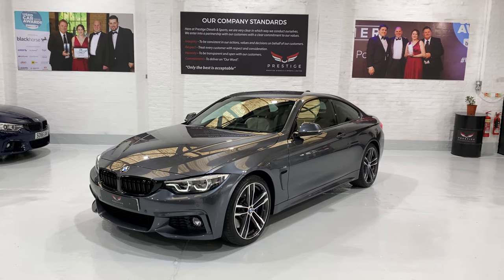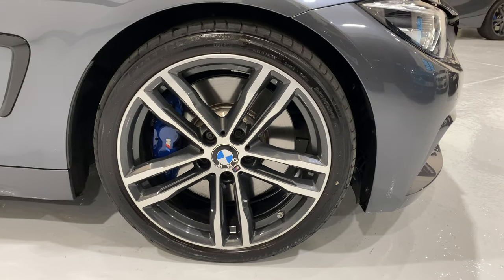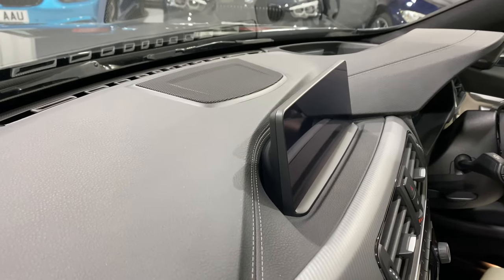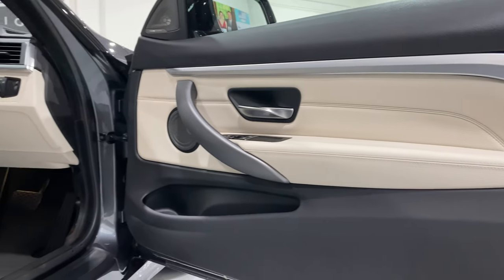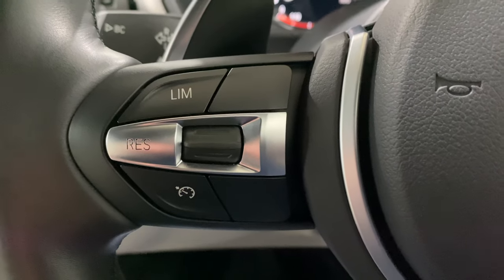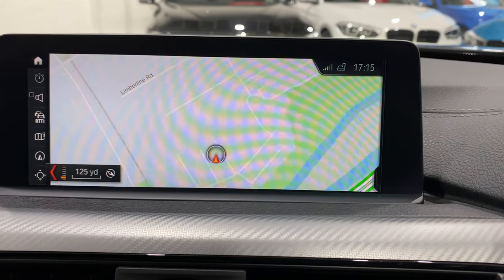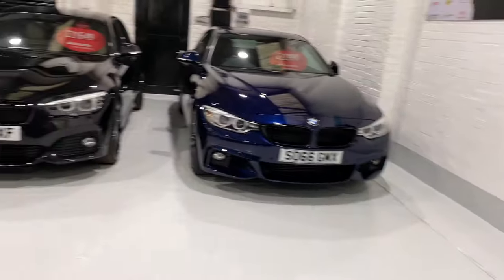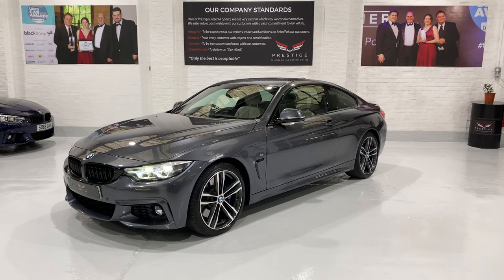BMW 440i M Sport Auto Adaptive M Suspension Bmw Icon Adaptive Led Lights Heads Up Display...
One Owner Full Bmw Service History BMW 440i M Sport Auto Adaptive M Suspension Bmw Icon Adaptive Led Lights High Beam Assist Heads Up Display Variable Sport Steering Professional Touch Screen Media Digital Cockpit Rear Camera Electric Folding Mirrors Electric Seats with Driver Memory Front & Rear Parking Sensors Heated Seats 19” 704M Alloy Wheels Sliding Front Arm Rest.